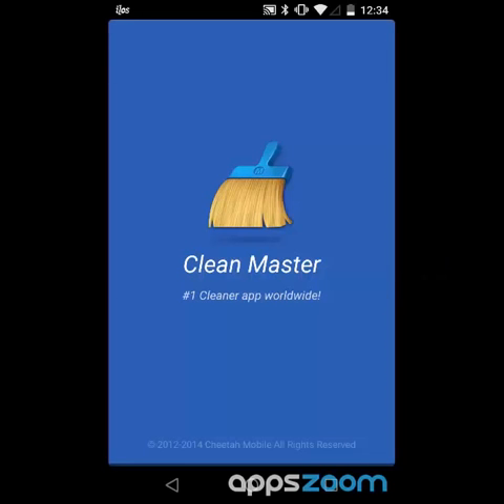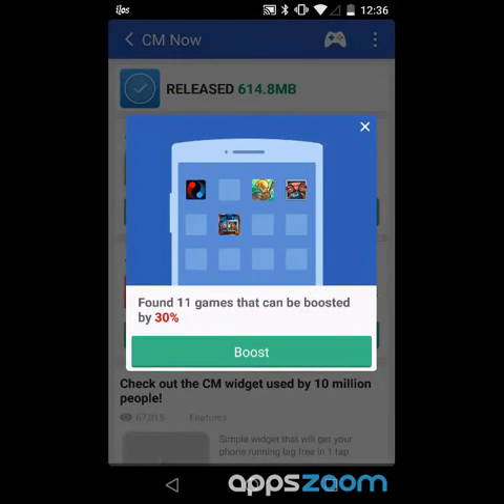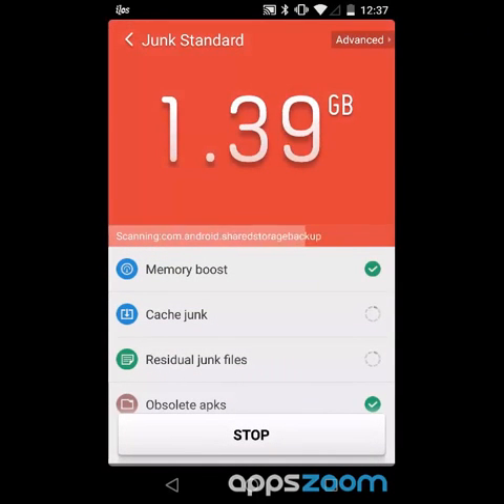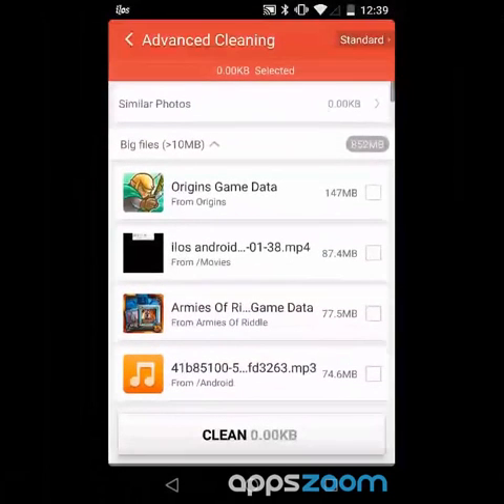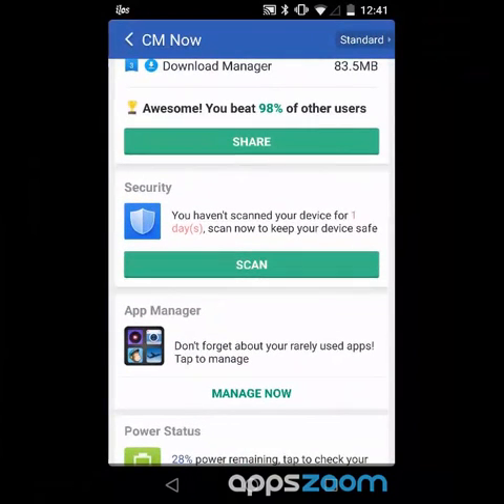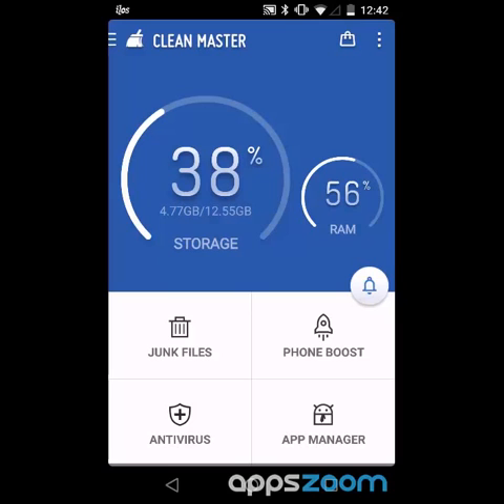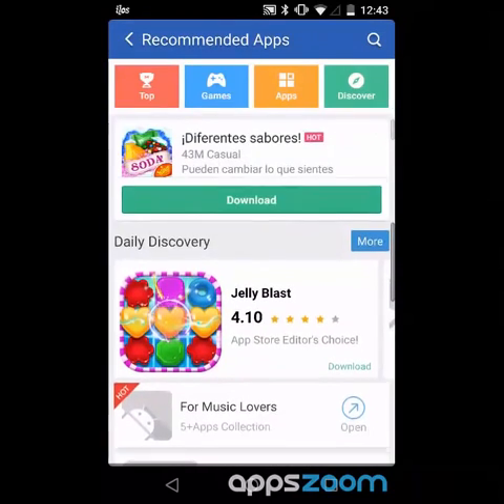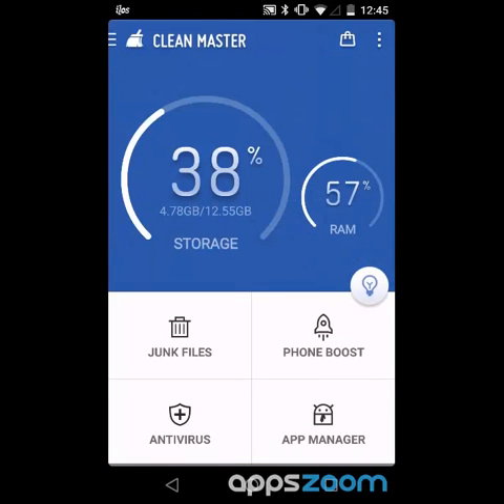CLEAN MASTER for Android: App Review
Rating: 8.6/10
Developer: Ceeetah Mobile
+ Clear residual files and unused APKs
+ Task-killer and cache-cleaner
+ Friendly UI